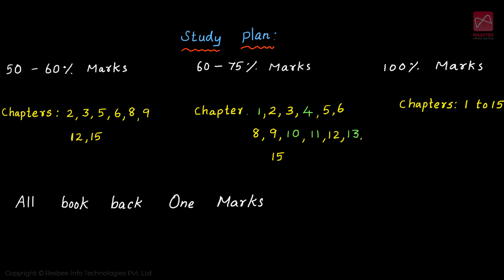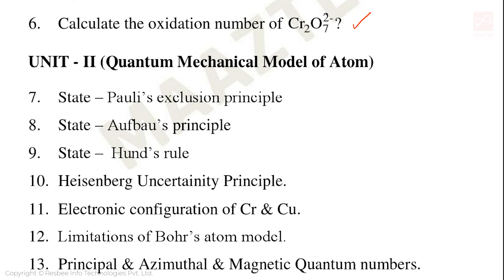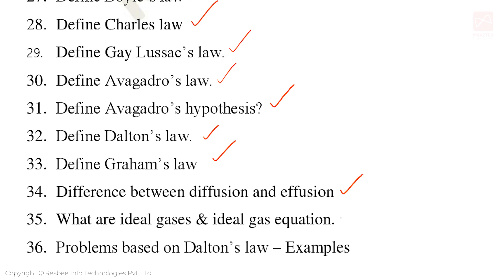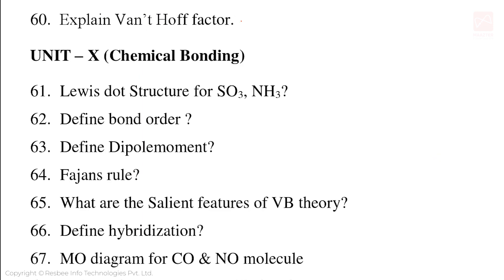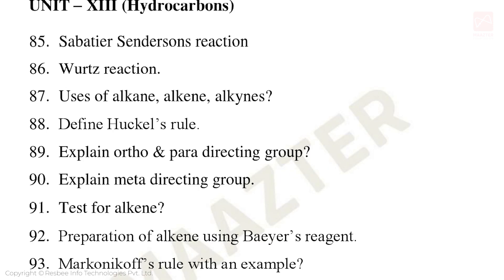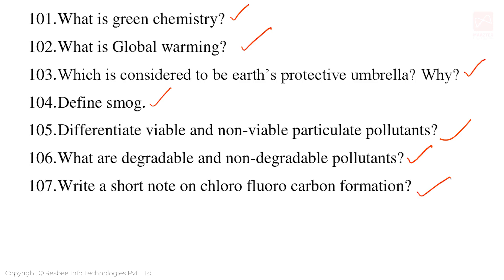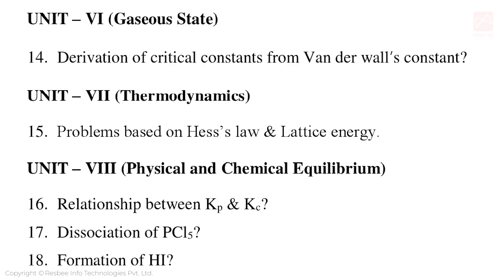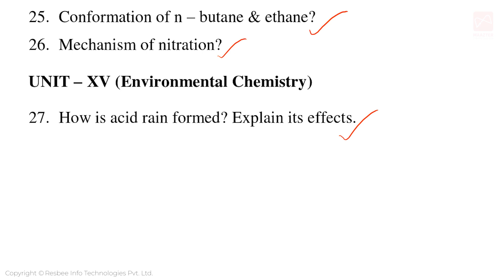11th Std Chemistry Golden Questions & Best Study Plan | Half Yearly Exam| Maazter Learning App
MAAZTER the learning app aims to deliver quality lecturing materials based on the 11th & 12th curriculum to the tamilnadu state board students in tamil and english language. This initiative will help the students from tamilnadu to study the 11th & 12th subjects through videos. It consists of :